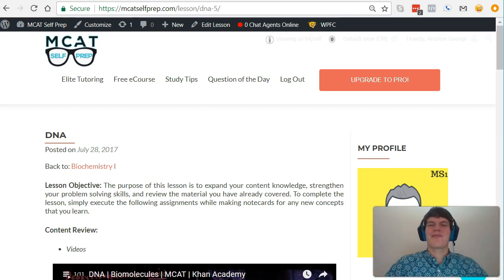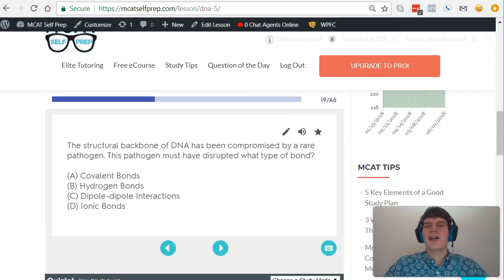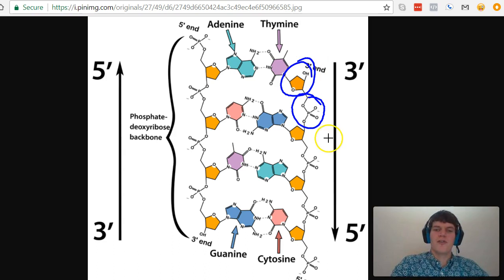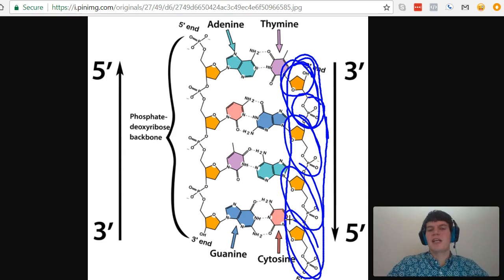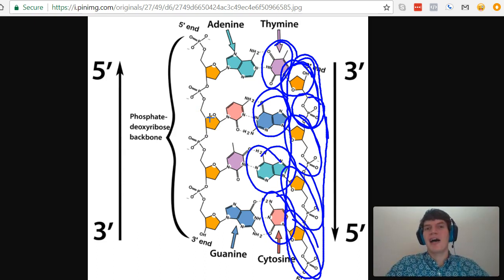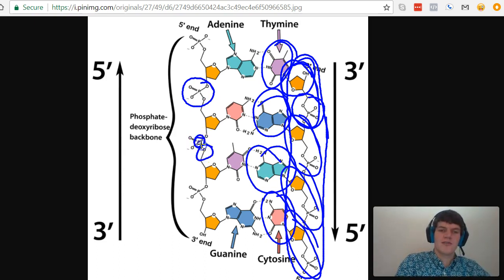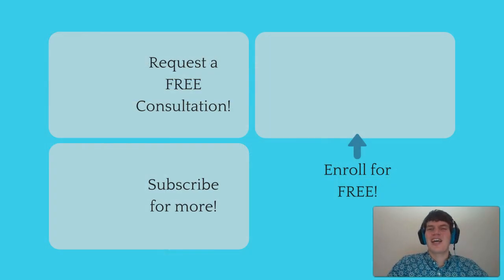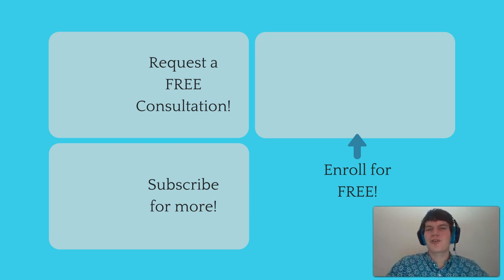MCAT Question of the Day: The DNA Backbone and Phosphodiester Bonds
In this MCAT Question of the Day, we will be taking a detailed look at the DNA backbone and phosphodiester bonds. For more MCAT tips and Questions of the Day: